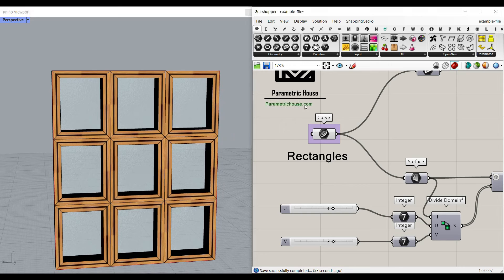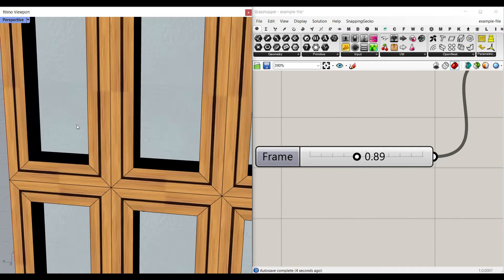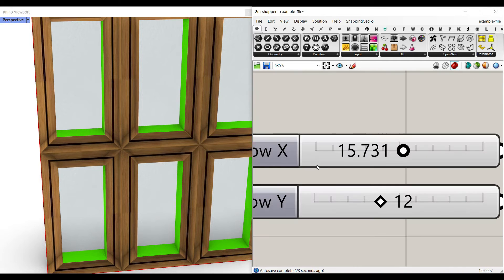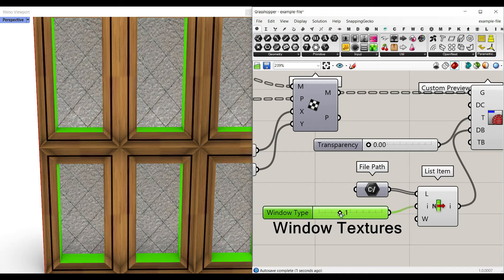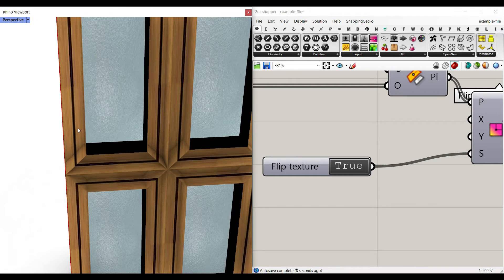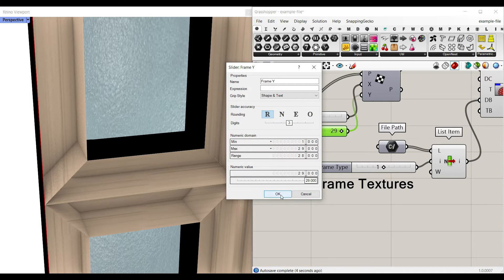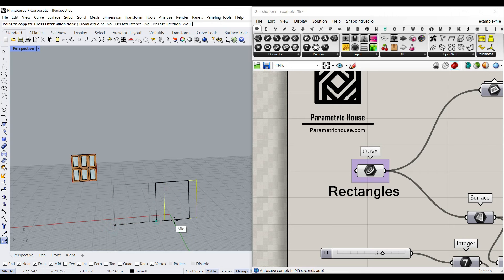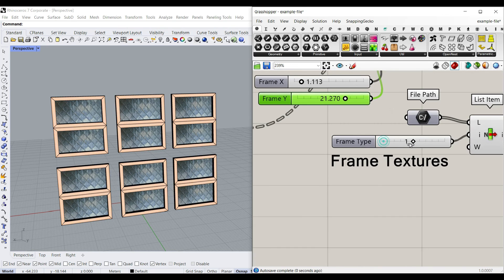3D Window Frame (Grasshopper Script)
In this Grasshopper 3d model file you can generate a parametric window frame from a rectangle.